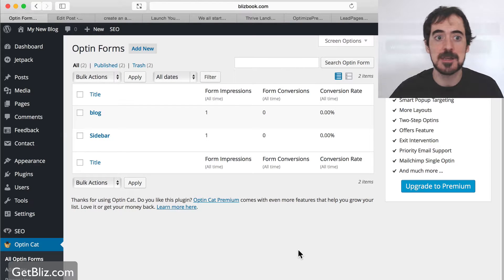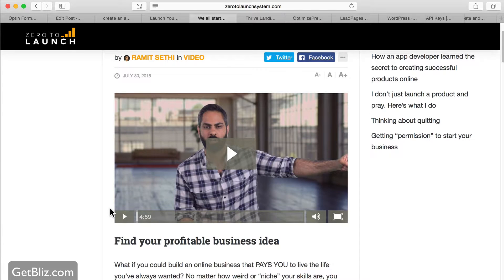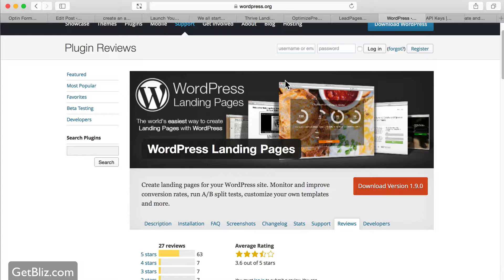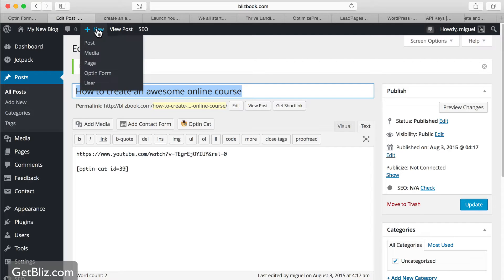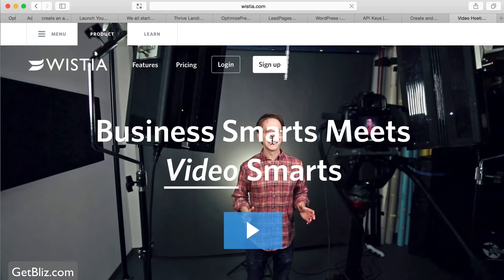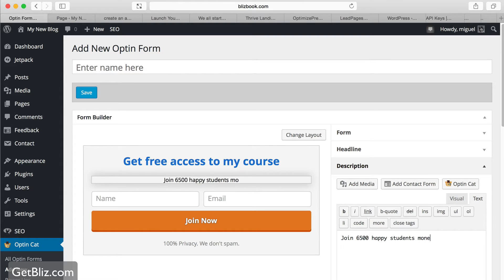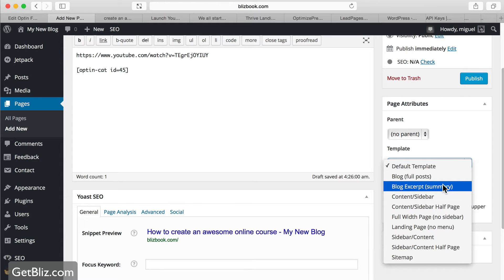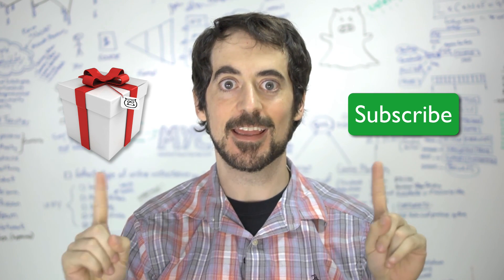How to create a landing page in Wordpress